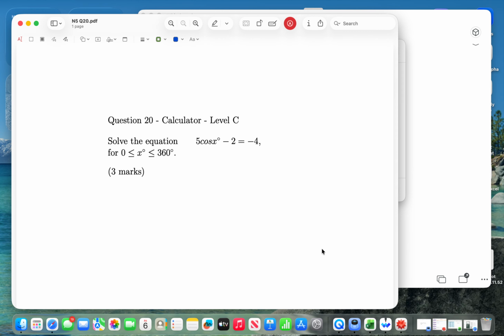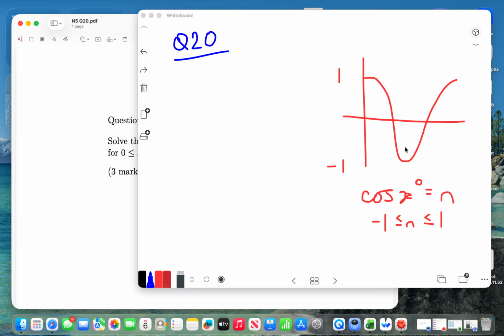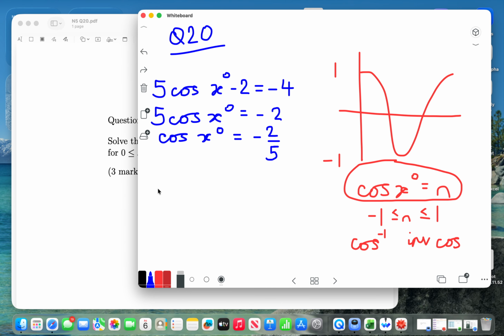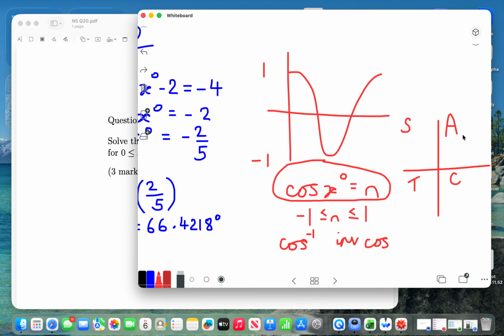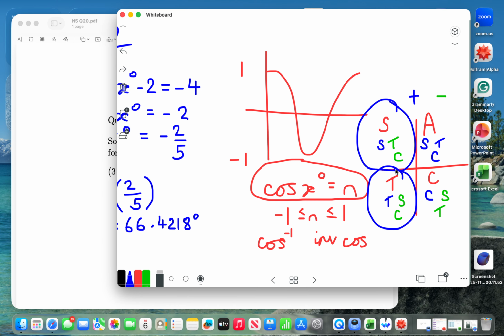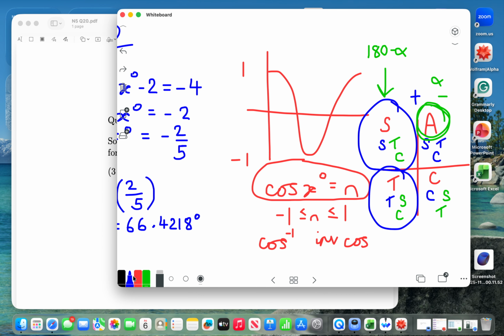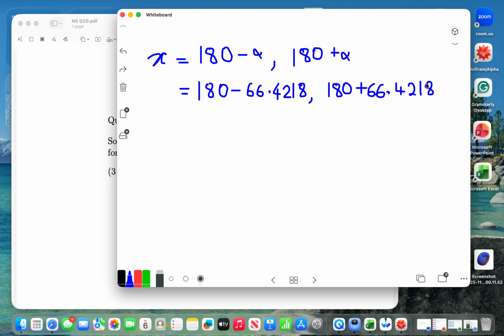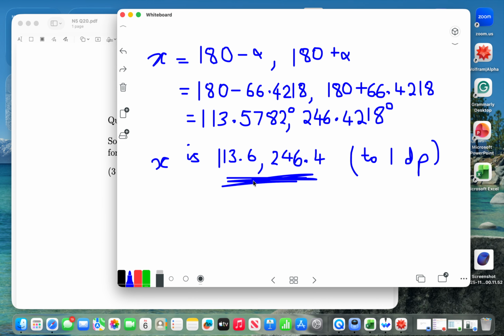Level C - Question 20 - Trig equations (Calculator)